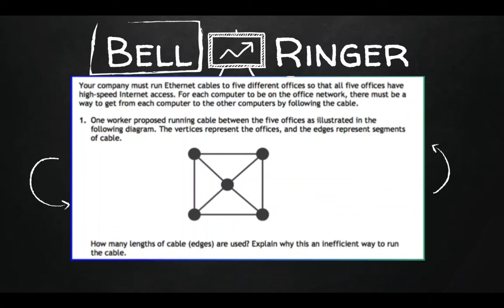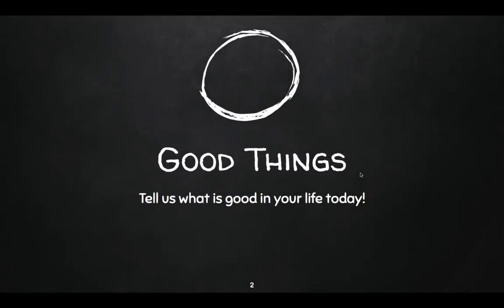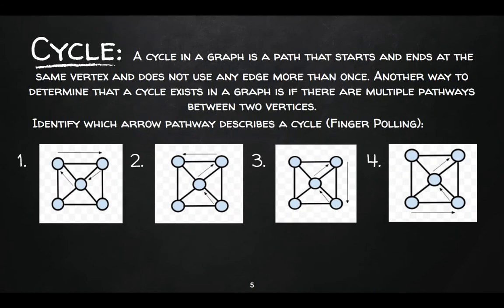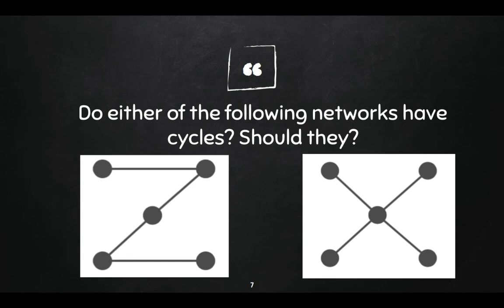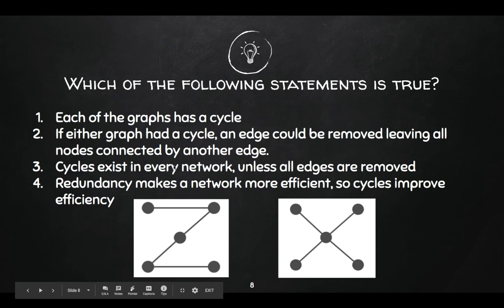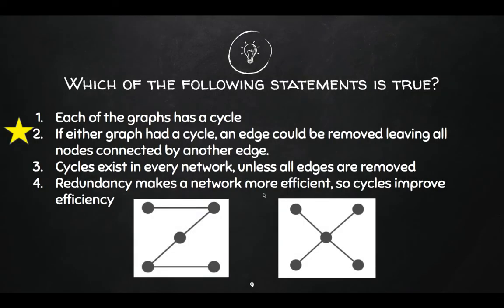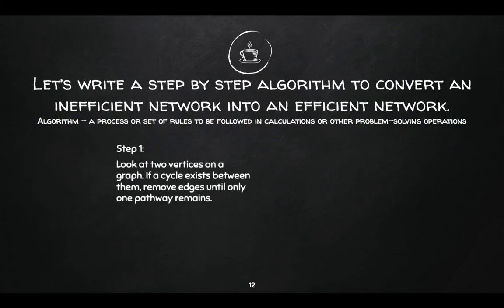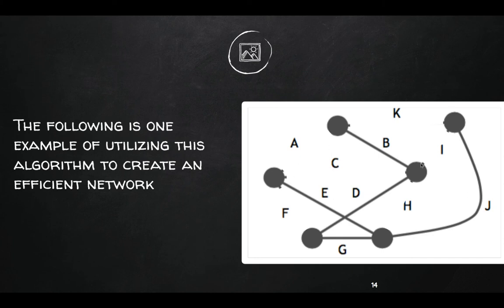SAS 6 - High Speed Internet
Advanced Quantitative Reasoniing
Unit VII - Graph Theory